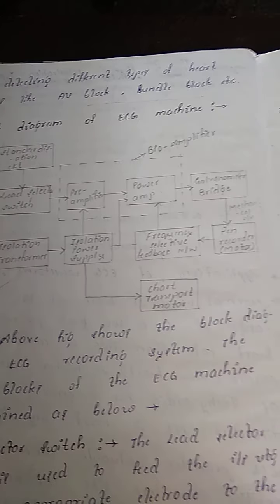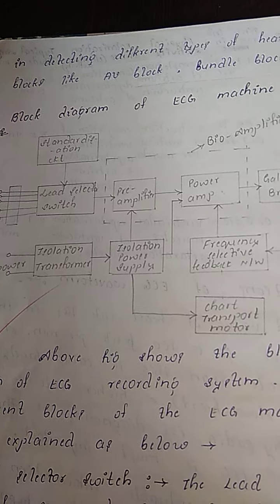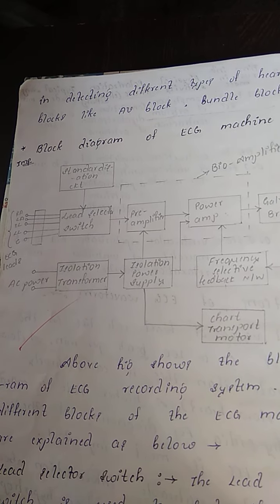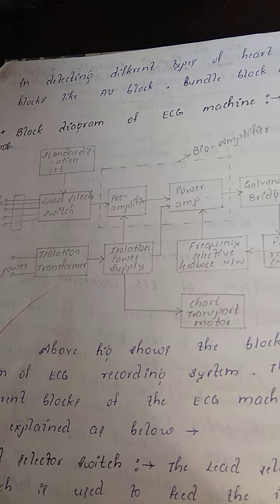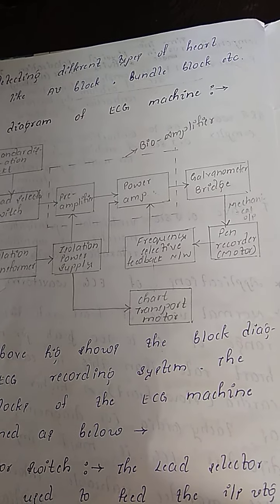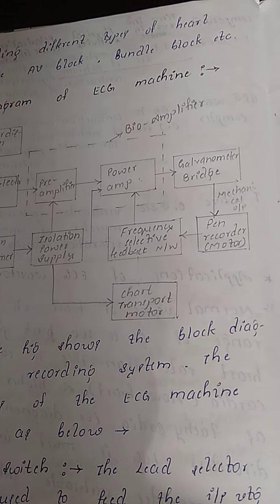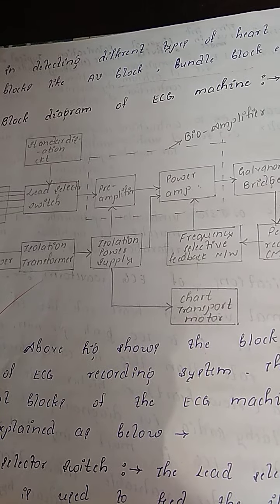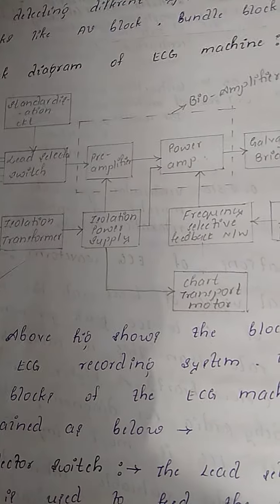Medical electronics unit 2